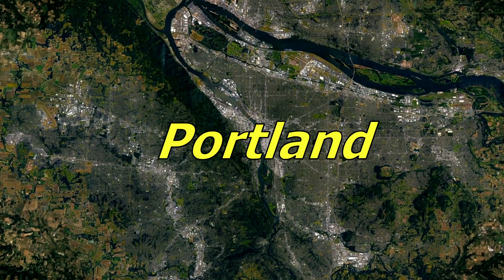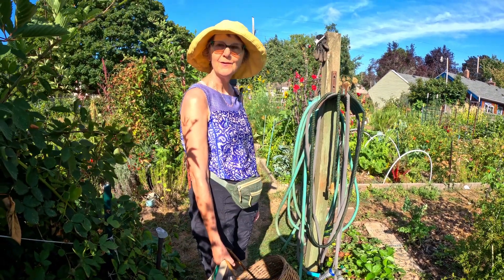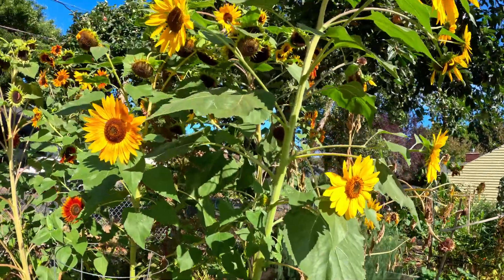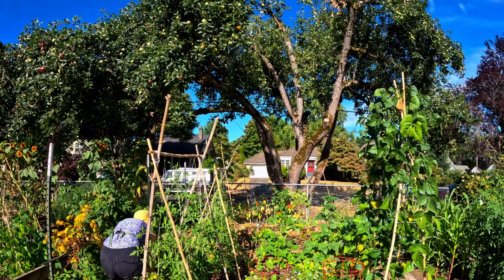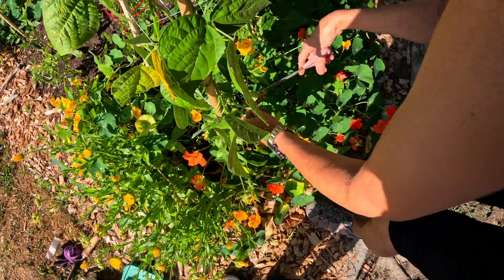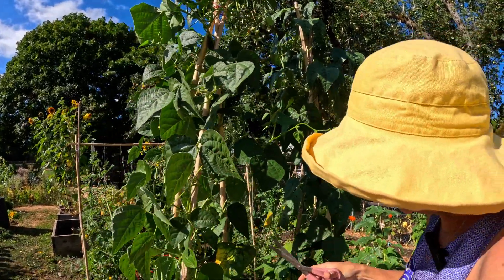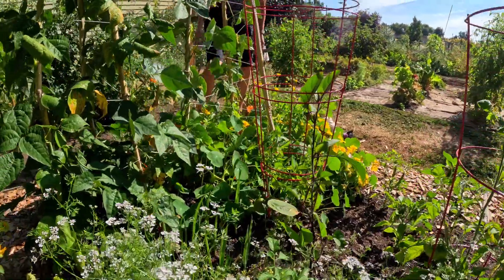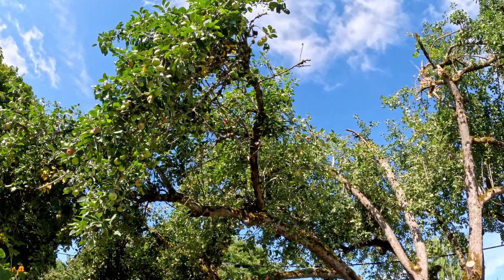Green Acres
00:00 - Start
00:38 - Marker 2
03:34 - Marker 1
Sewallcrest park Portland, Green Acres, Community Garden